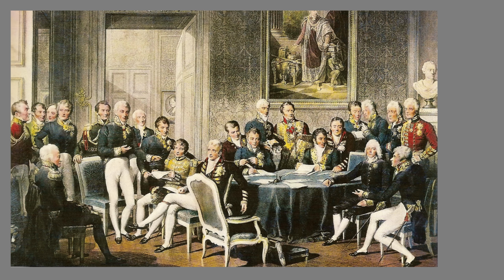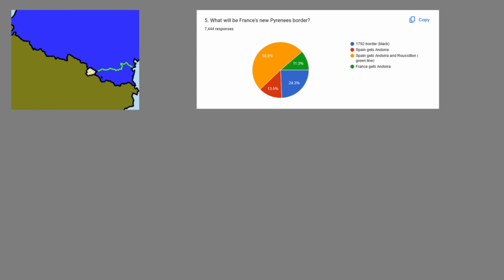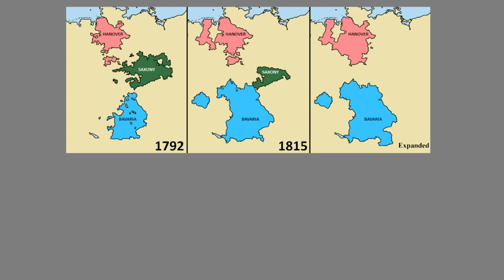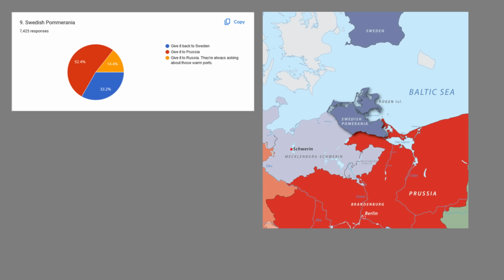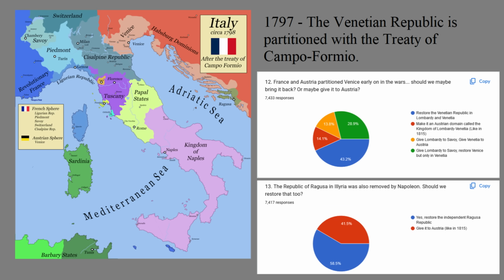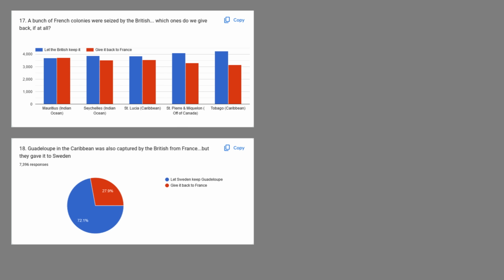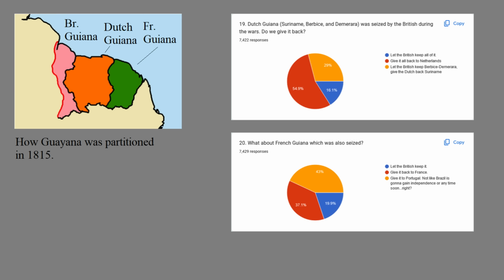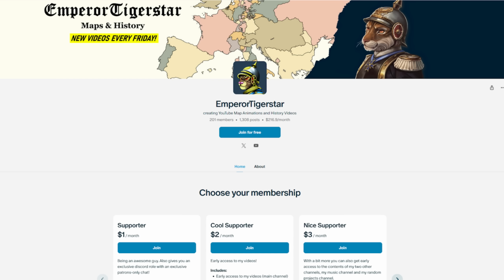The Congress of Vienna: Decided by YOU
You guys voted the peace that ended the Napoleonic Wars. How did that turn out?

"Brandenburg Concerto no. 4" by J.S. Bach